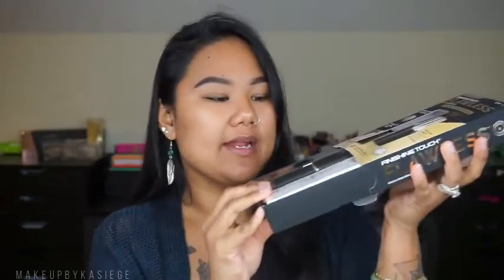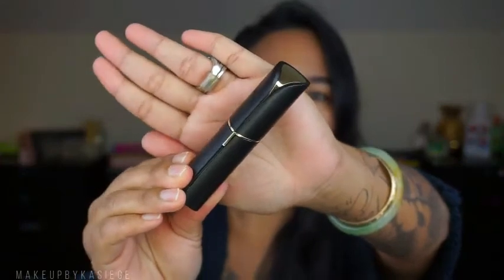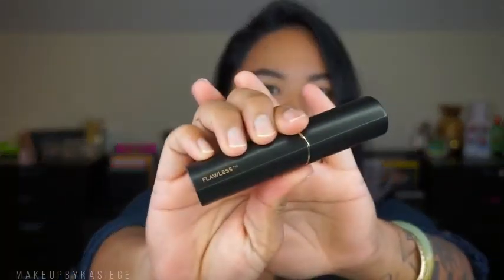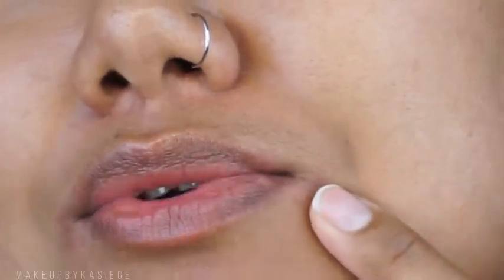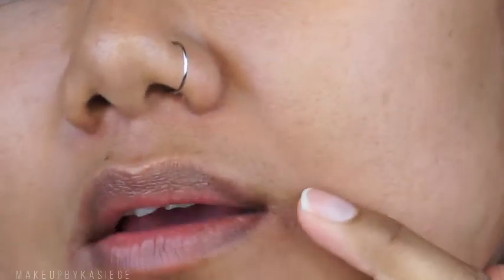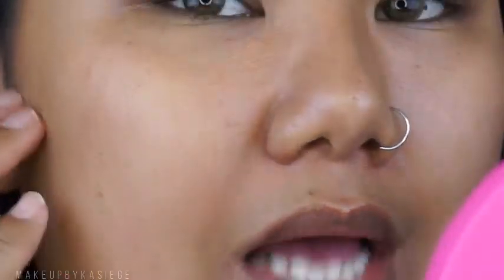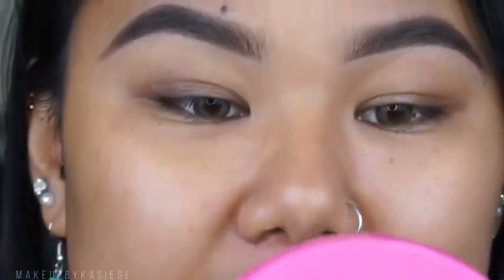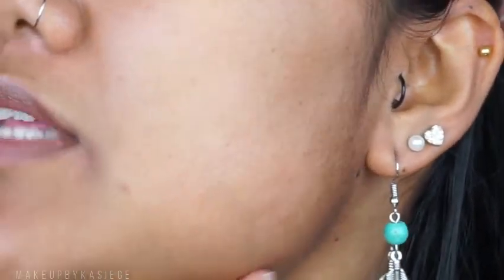Finishing Touch Flawless Hair Remover Review ♡ | MakeupByKasieGE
MAKEUPBYKASIEGE | KASIE GEORGE-ESTES ♡

Aloha everyone!! Who else shaves their face for a flawless foundation application? Yes I do lol! I recently picked up this product and thought I would review it for you all!! :)

Finishing Touch Flawless Hair Remover:

Love lashes? Check out Dodo Lashes!!!

THIS IS AN OFFICIAL VIDEO OF MAKEUPBYKASIEGE.